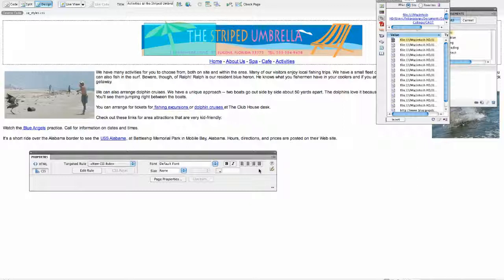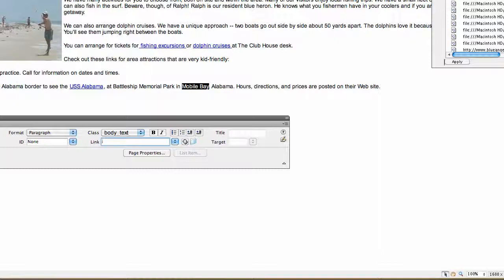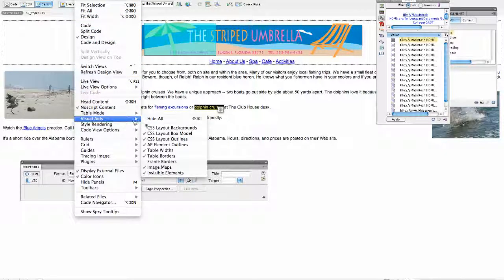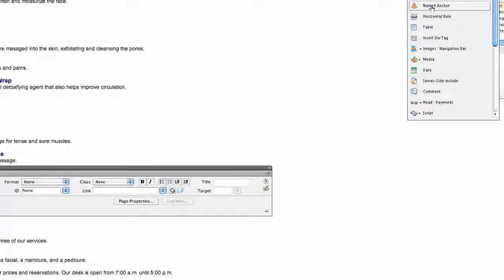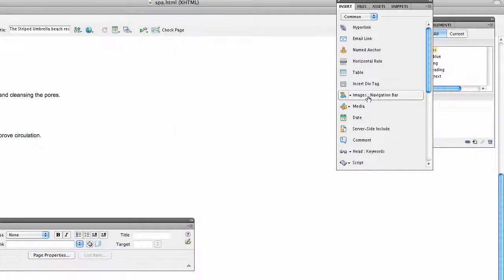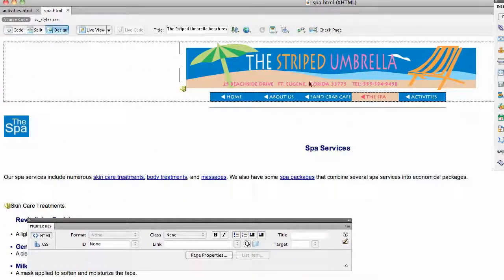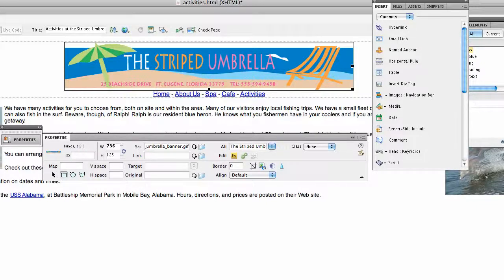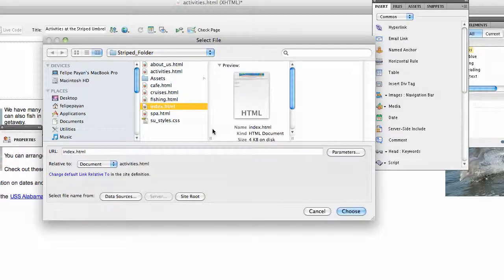Screencasting to Community College Students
CAOT112_UnitF_Links.mp4 Presenting to students how to complete their assignments online using Camtasia screencasting software.